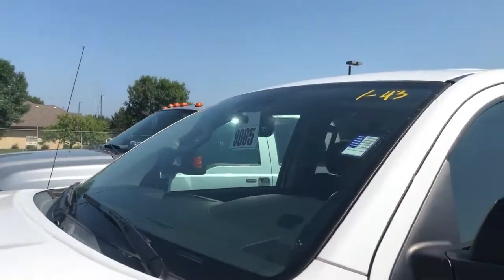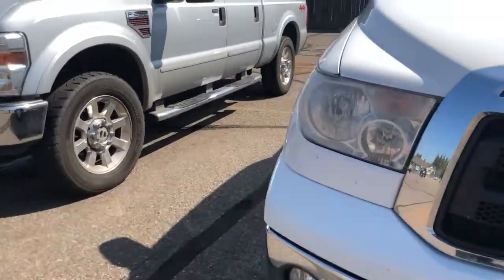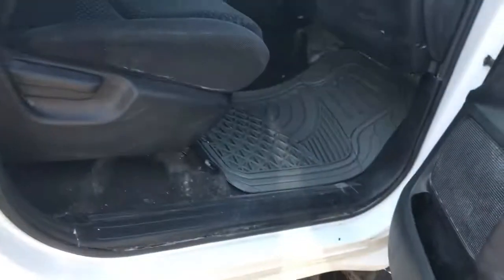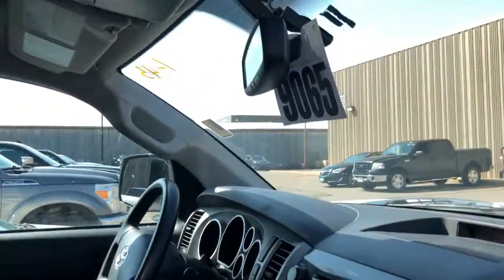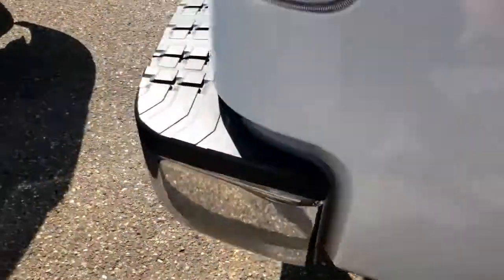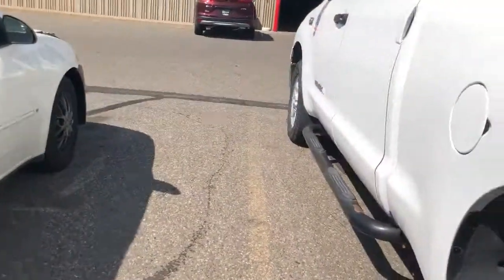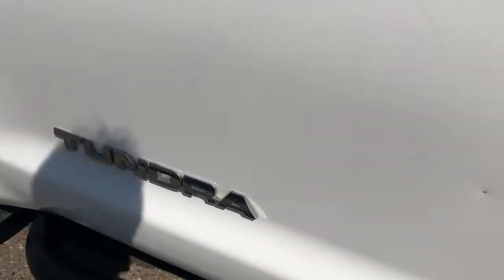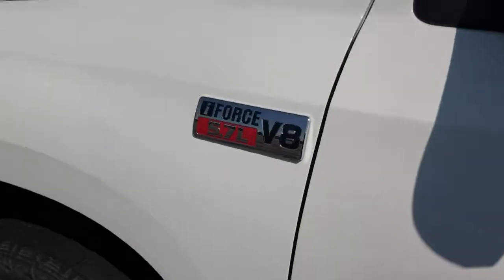2013 tundra at mills gm in Baxter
Josh at mills gm